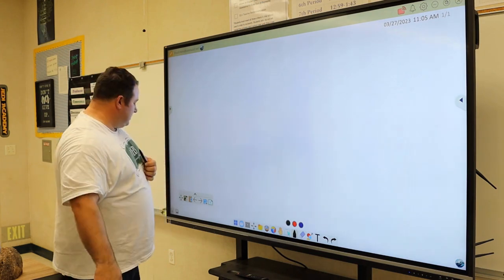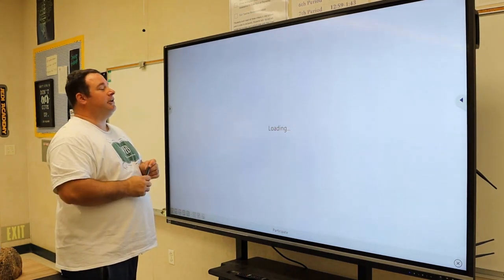ViewSonic Junior High Science Collaborative Whiteboard Demo